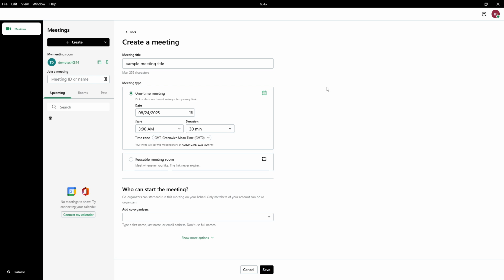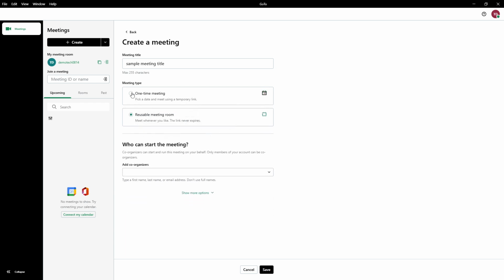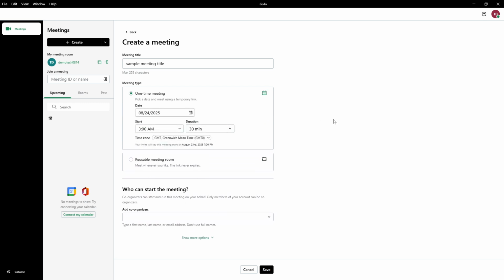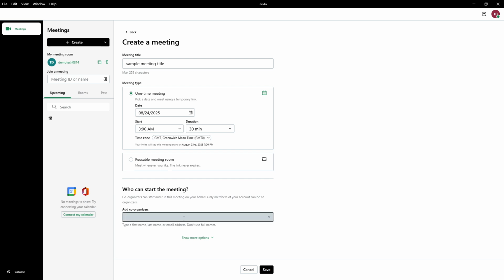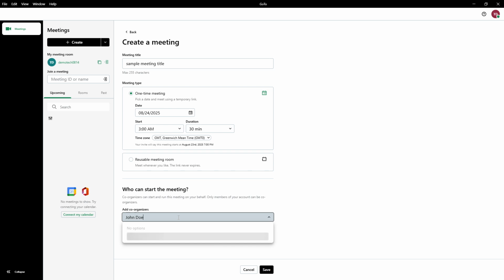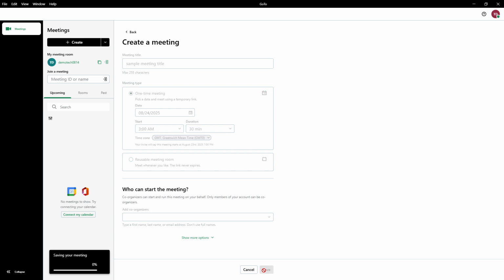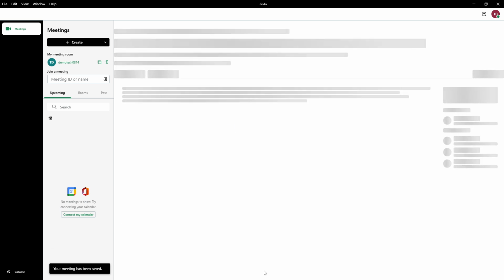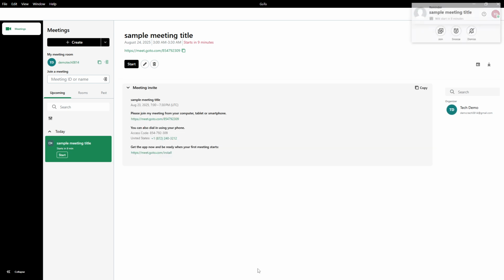How to Add Co Organizer in GoToMeeting [2026 Full Guide]